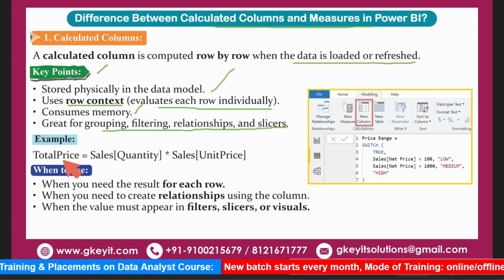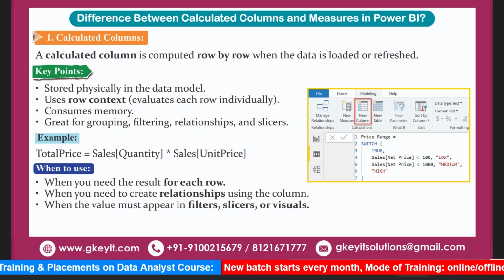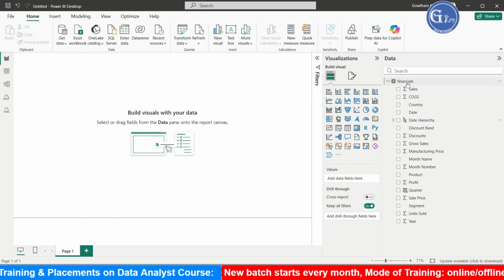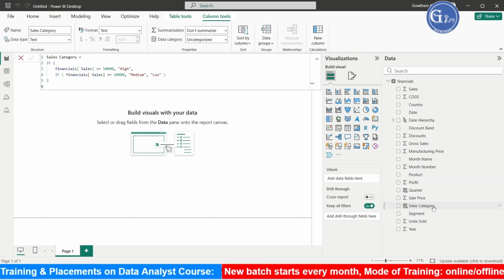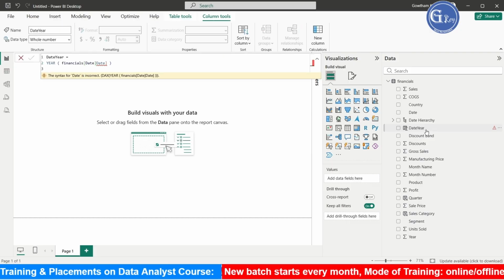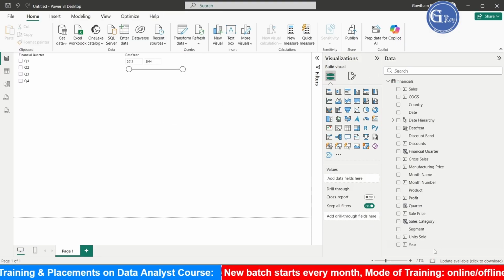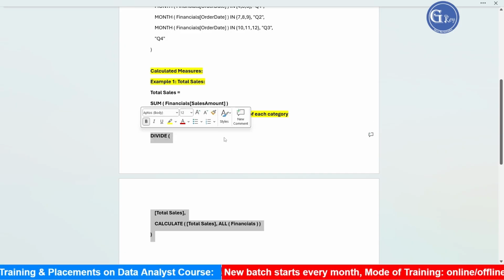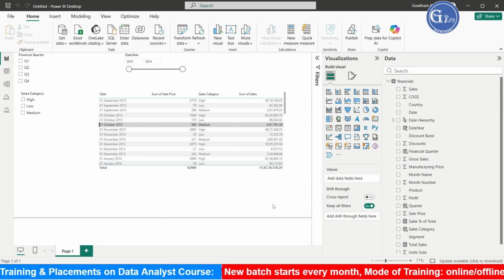Class-25: Difference Between Calculated Columns and Measures in Power BI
• What Is the Difference Between Calculated Columns and Measures?
• How Do Calculated Columns Differ from Measures in Power BI?
• Describe Calculated Columns vs Measures with Examples
• When Should You Use Calculated Columns and Measures in Power BI?